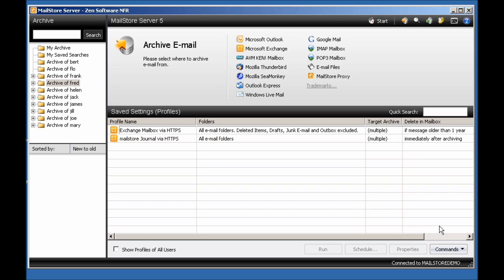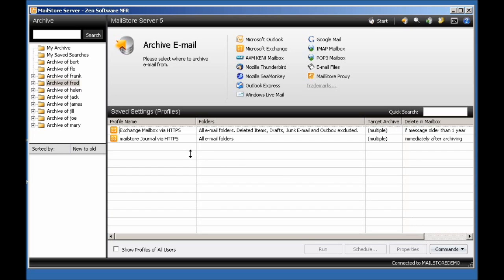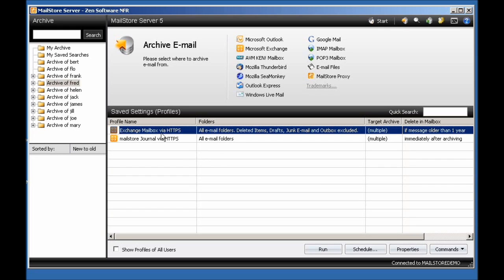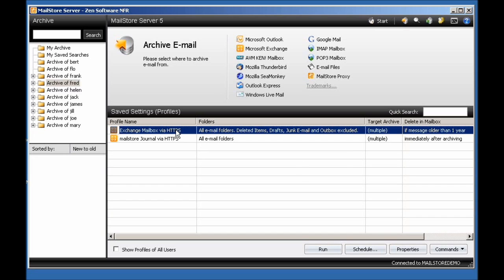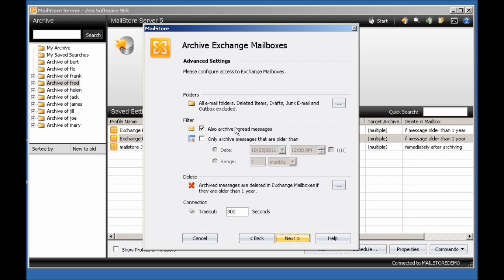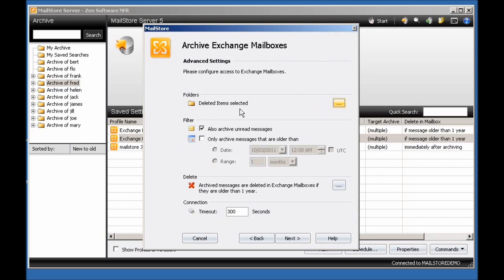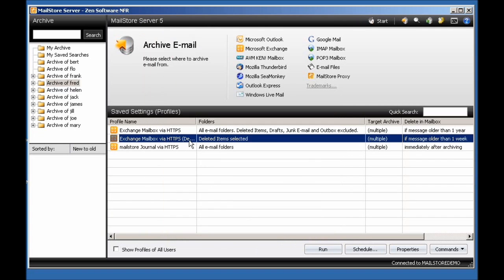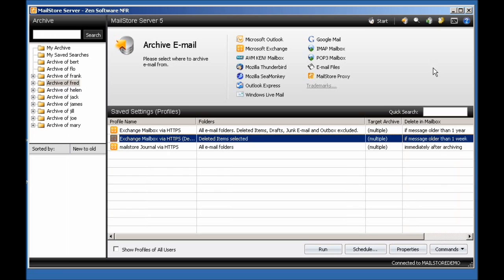Archive Deleted Items Using MailStore Server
(pricing and free 30-day trial)

MailStore Server is email archiving software for use with Microsoft Exchange, MDaemon, Office 365, Gmail and most other mail platforms.